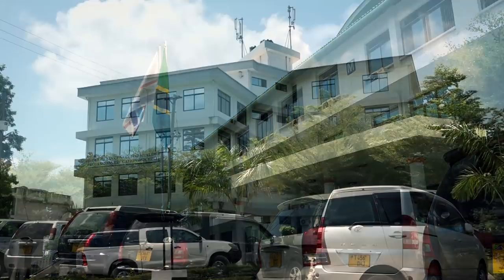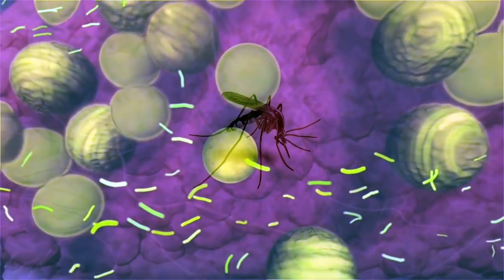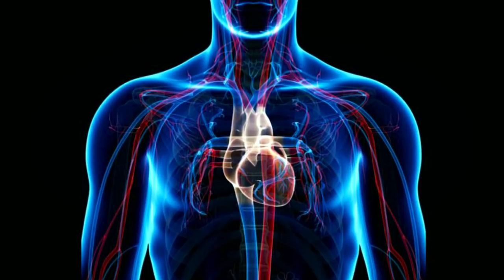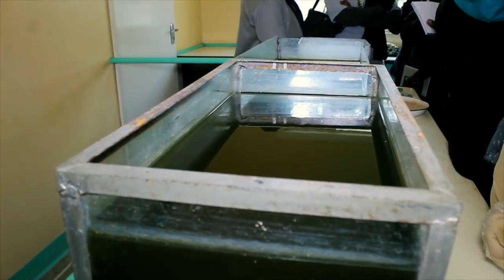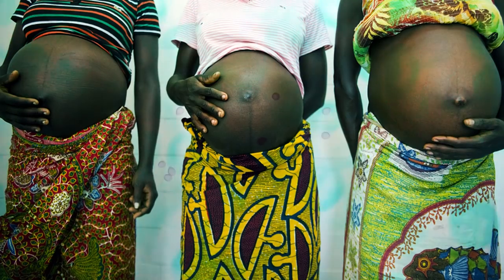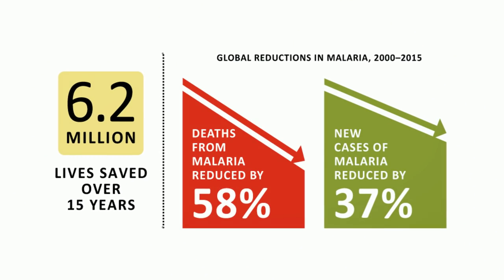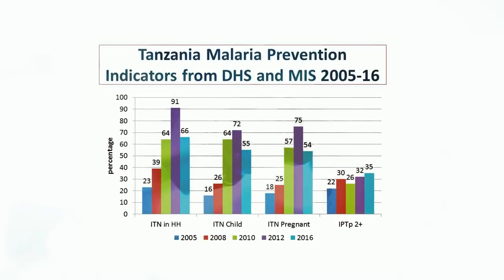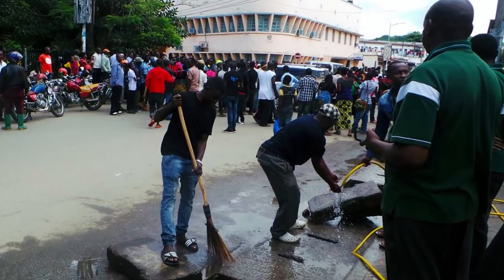The Role of MUHAS Research Towards Elimination of Malaria in Tanzania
This short documentary highlights for the role which Muhimbili University of Health and Allied Sciences (MUHAS) has played towards elimination of Malaria in Tanzania. It is an artistic work that unveils the facts that you are not familiar with about the Malaria disease in Tanzania.